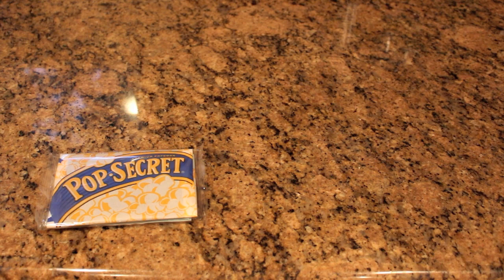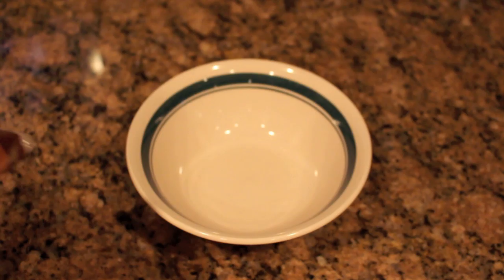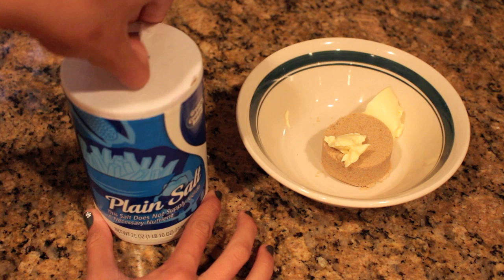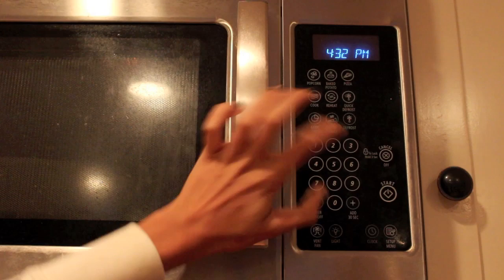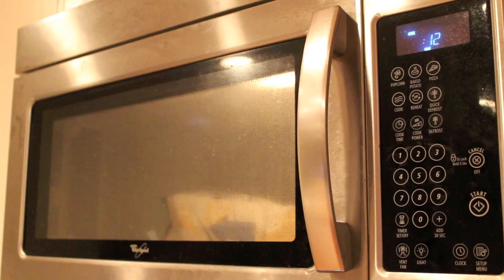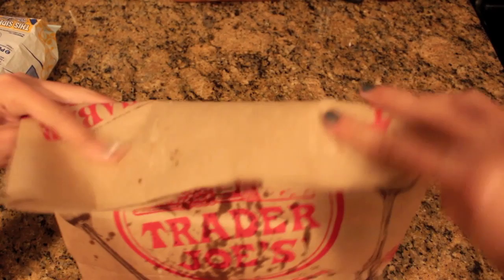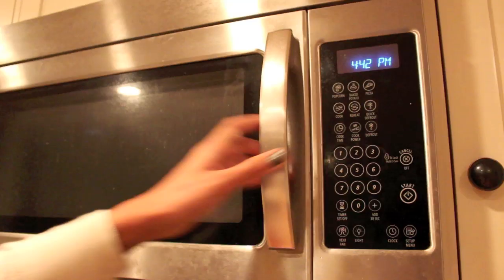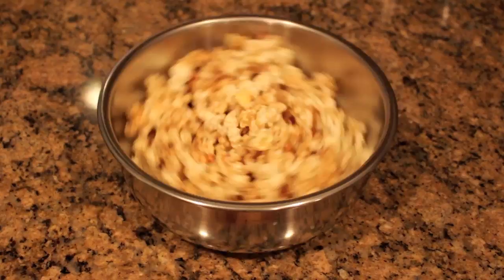Easy DIY Caramel Popcorn (in the Microwave) -HowToByJordan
This recipe is so easy to make and tastes delicious! It is also perfect to eat during the holidays!

Keep in mind every microwave is different, so the timing may vary depending on your microwave.

Don't forget to send me pictures when you try this out!

Editor: imovie

Age: 14